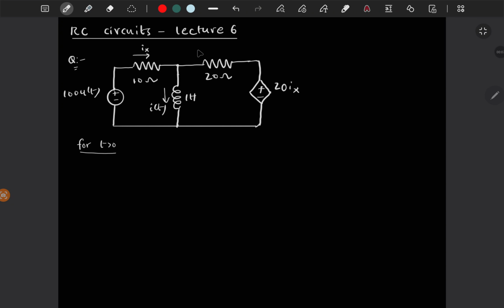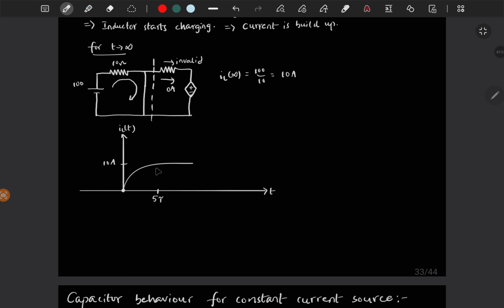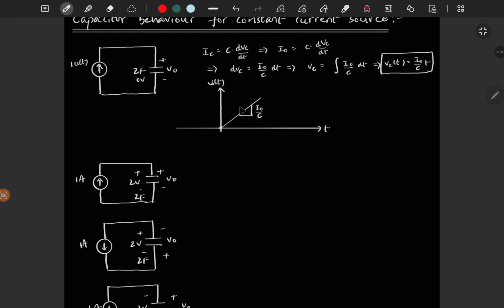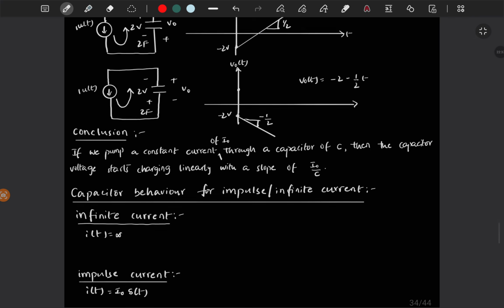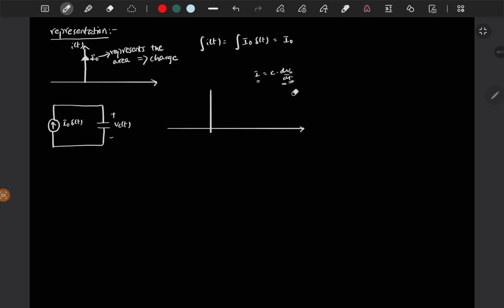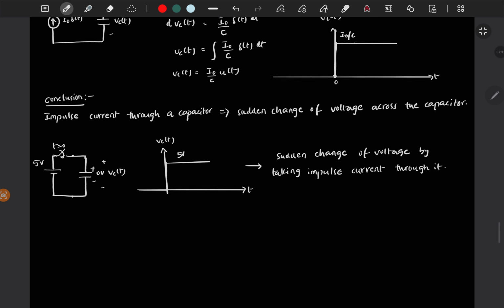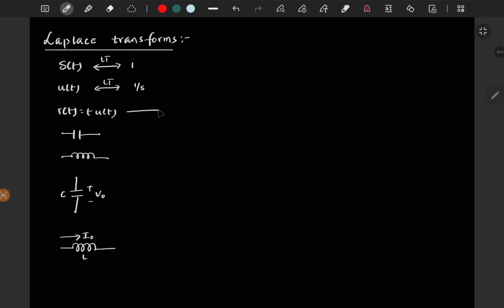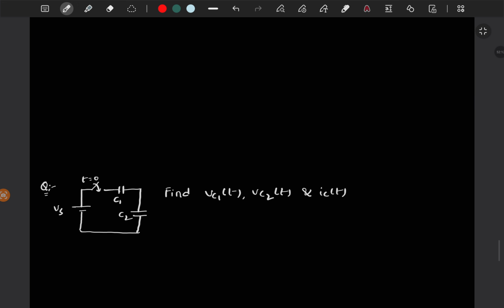Lecture 6 | Sudden change in capacitor voltage | Constant current through capacitor